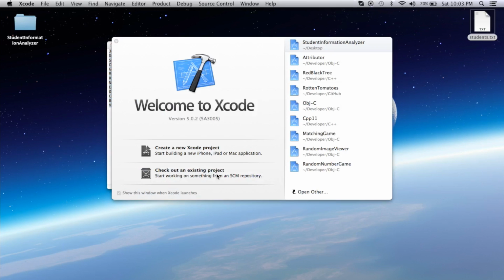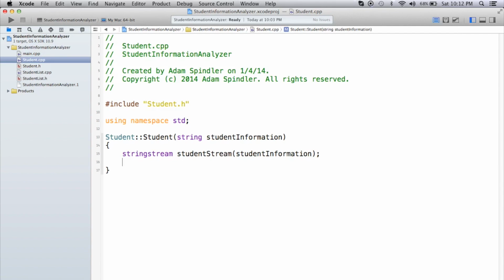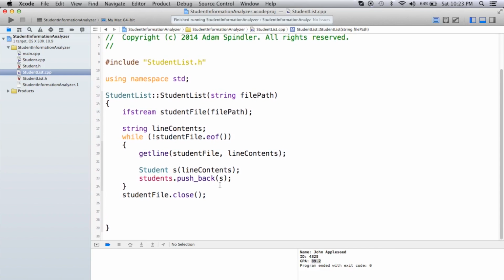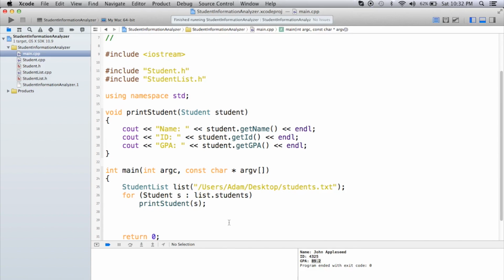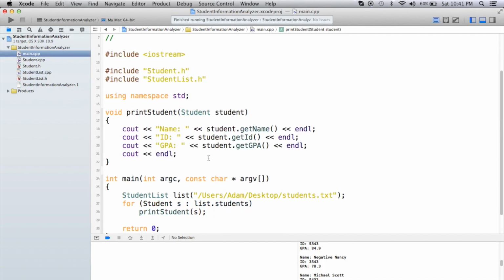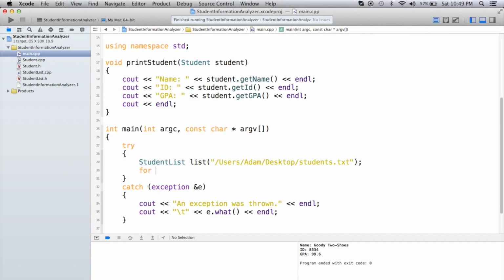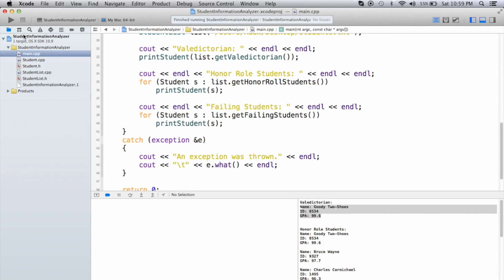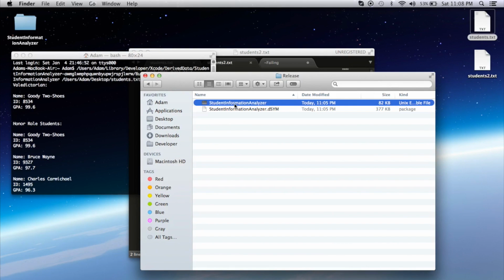C++ Project Tutorial - File Reading, Data Parsing, Classes, etc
I'm sorry that the audio is so screwed up. This is the fist video that I made on my MacBook Air and I used the built-in microphone thinking that it would be fine, but I guess I was wrong. I had to edit the video to remove some of the parts that had a lot of mic feedback, so if you see it jumping around that's why. Next time I'll make sure that I use my nice one.